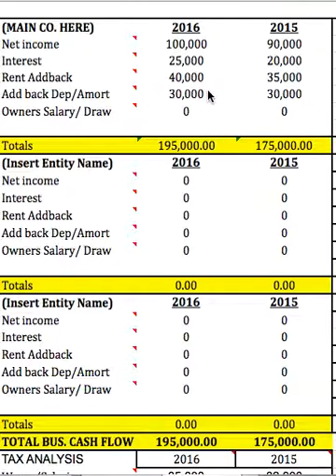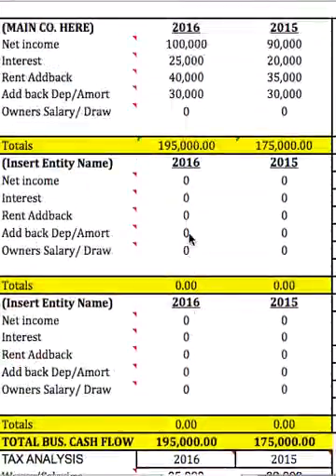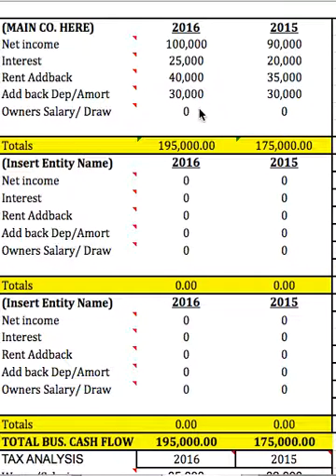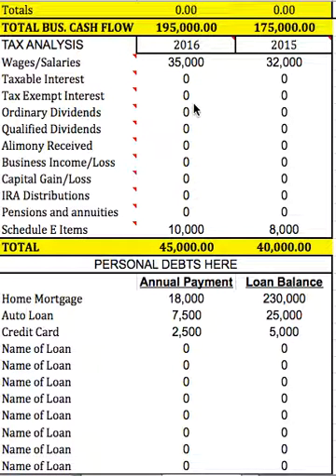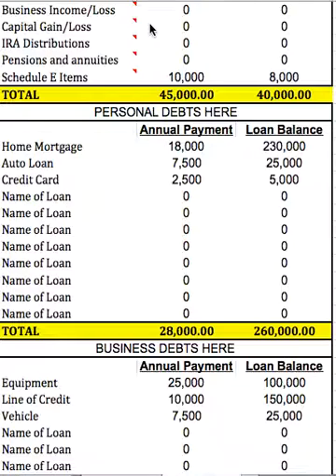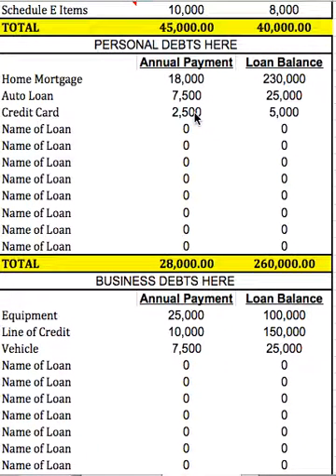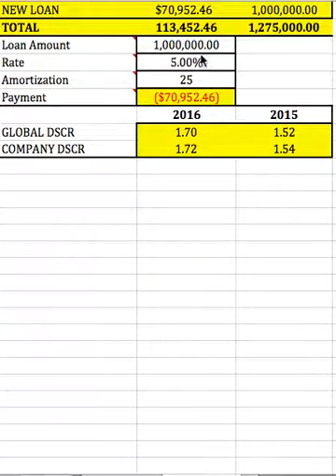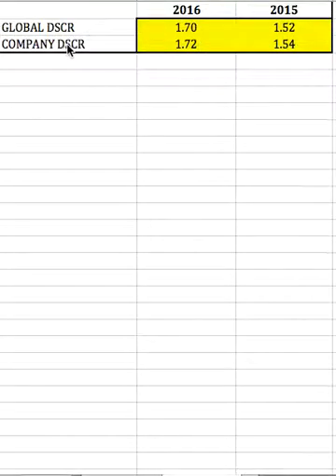Prequalification OO Cash Flow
How to prequalify for a business owner buying a commercial building.